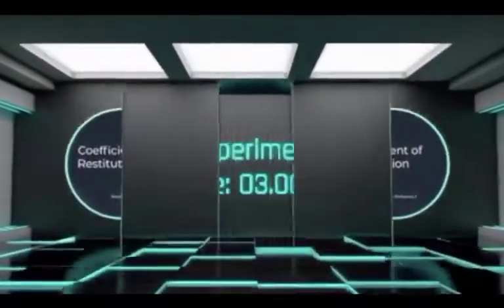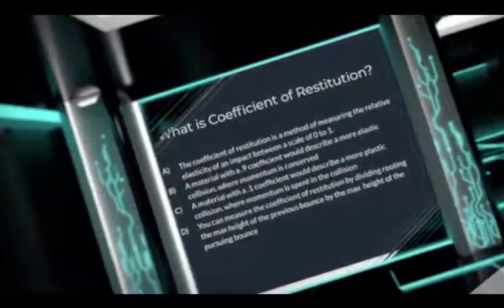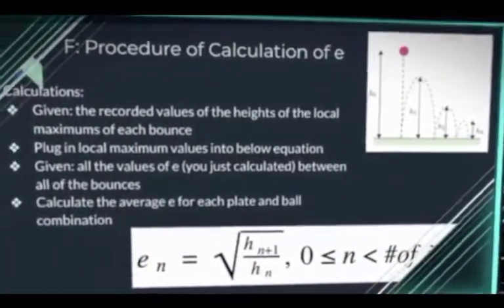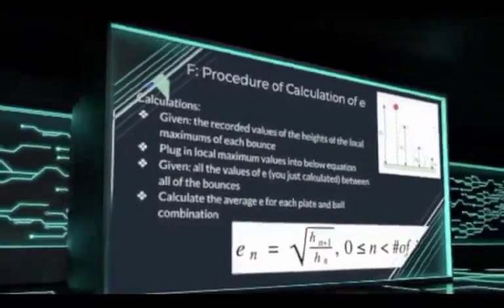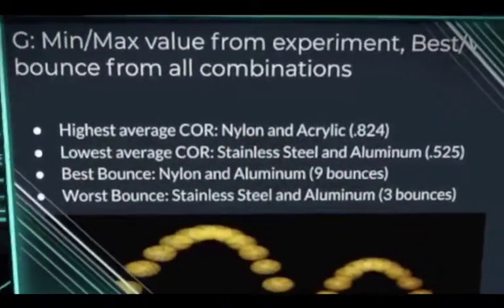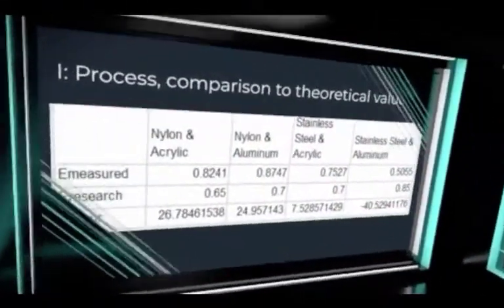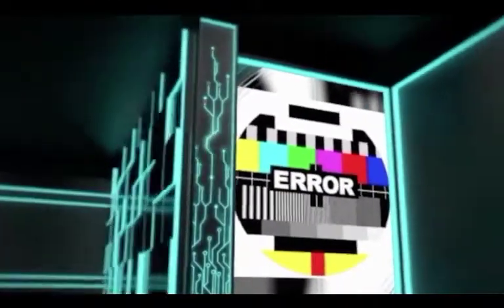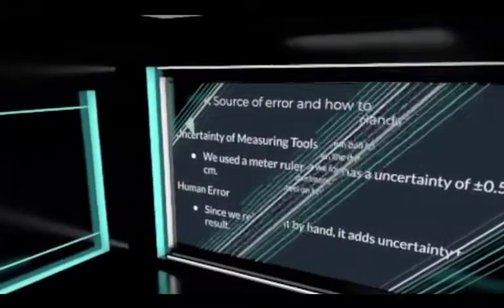MAE 130B - Hands-On Experiment #1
By :
Benjamin Arena
Brenda Harijanto
Jonathan Goenadibrata
Sarah Litto